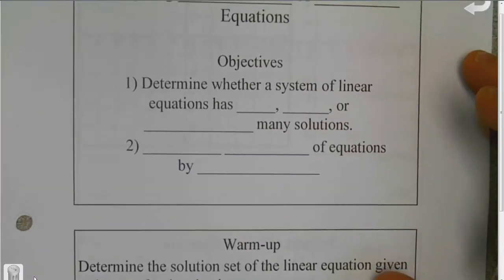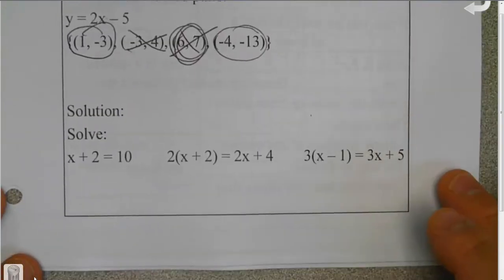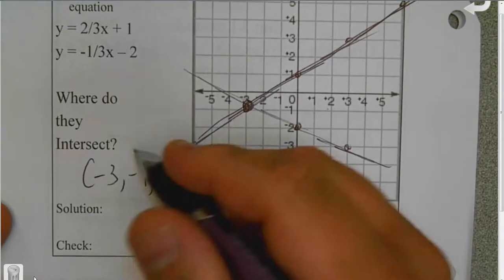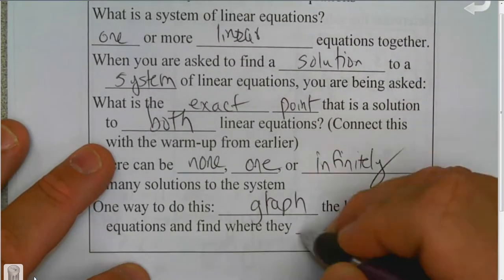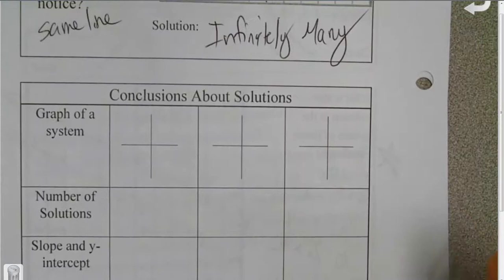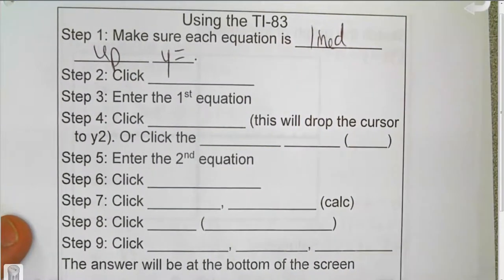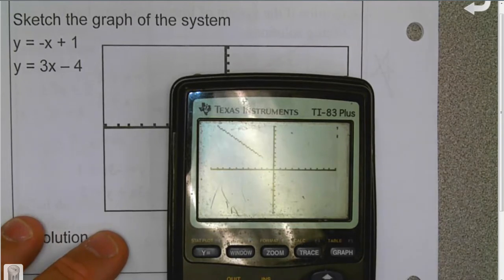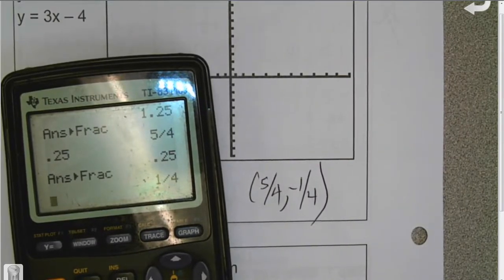Algebra Systems Graphing